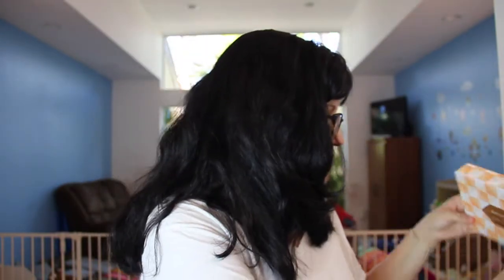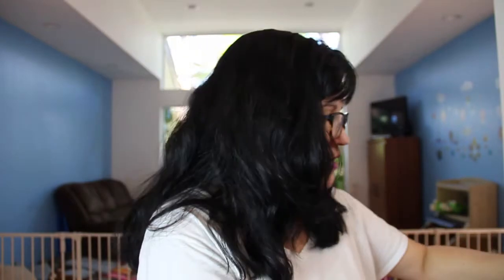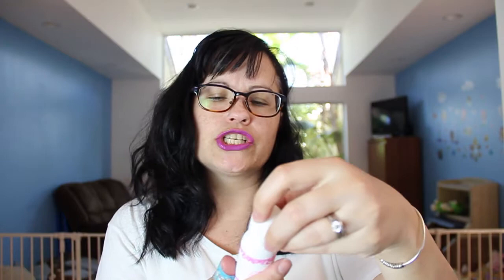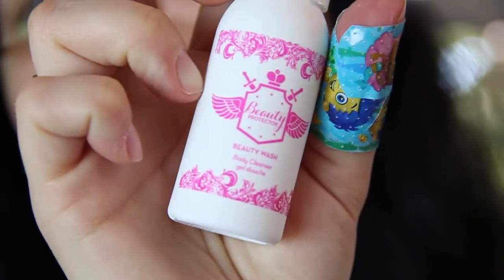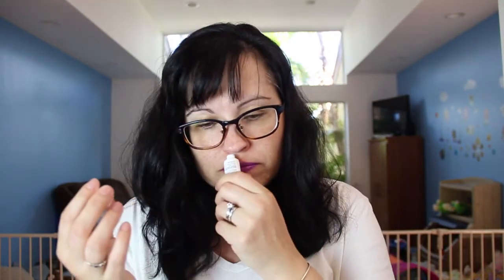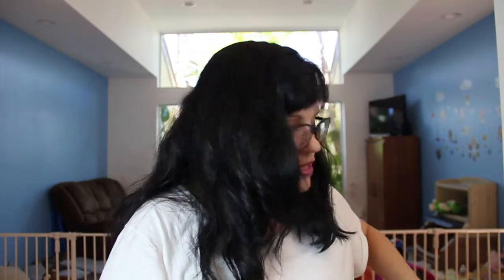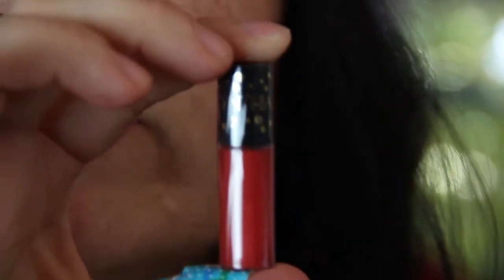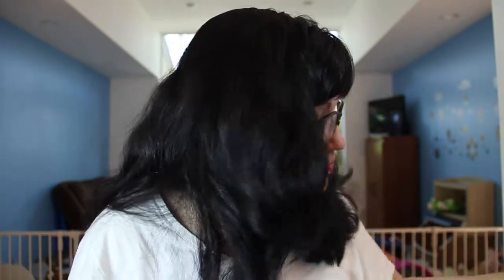Birchbox May 2015!